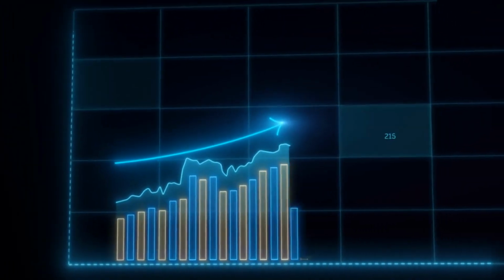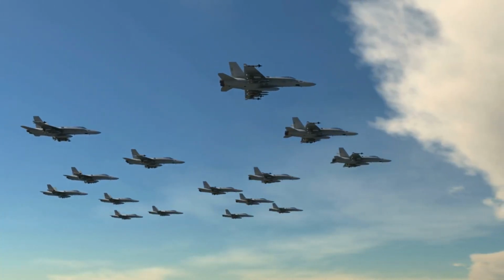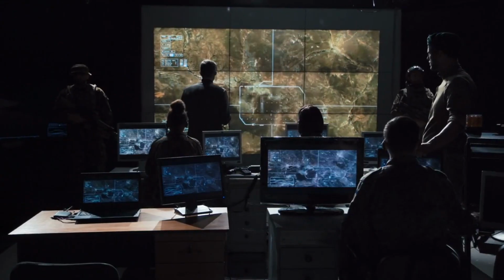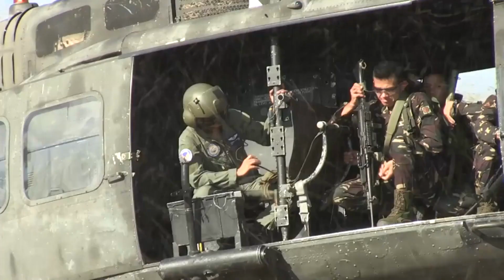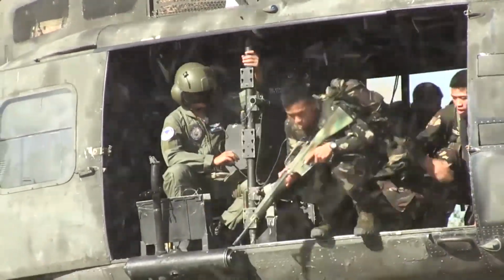The Philosophy of a Just War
In this video, we will discuss the philosophy of a just war. We will explore the different criteria that must be met for a war to be considered just and we will consider the arguments for and against this philosophy. We will also review the history of just war theory from its ancient roots until today. I hope this video will give you a better understanding of the philosophy of a just war will be able to think critically about the arguments for and against the use of war.